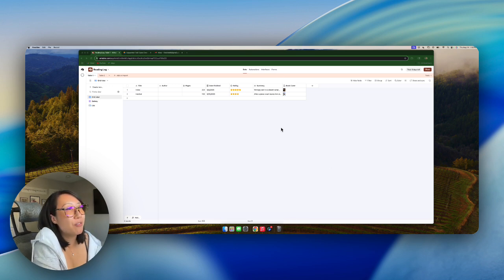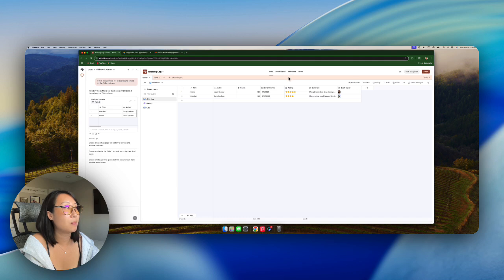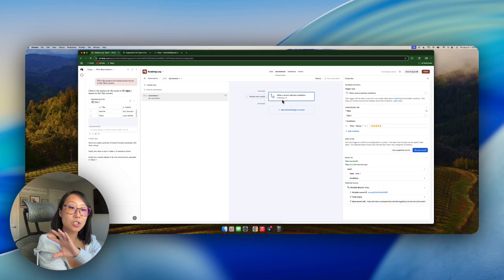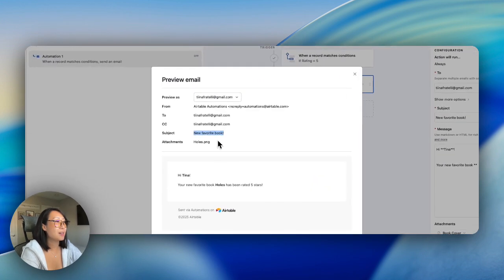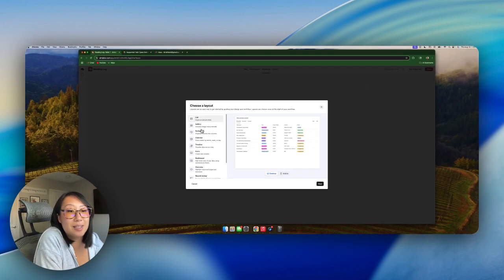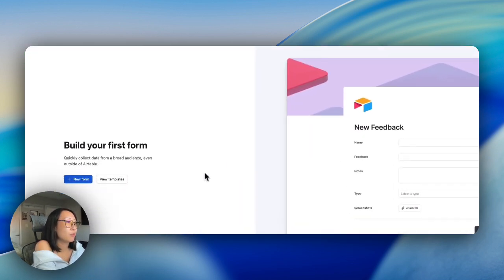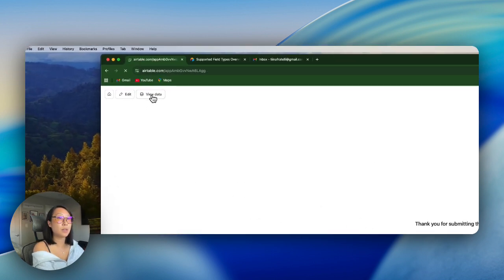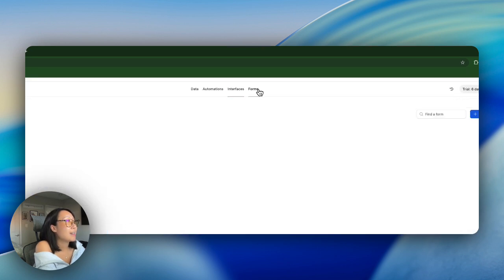Build a Smart Reading Log with AI & Airtable 📚 | Track Books, Dashboards & Automated Emails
In 6 minutes, I’ll show you how to build a smart Reading Log that:

- Logs books
- Analyzes your data
- Visualizes progress on dashboards
- Automates email updates
- Lets you chat with your records using the Airtable AI Assistant

 We'll keep it no-code and lean into current AI practices!